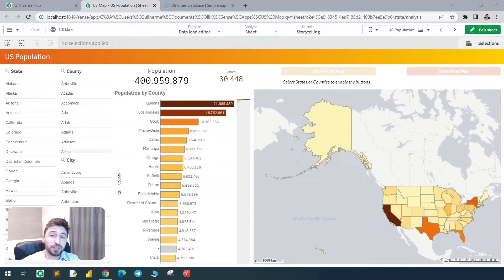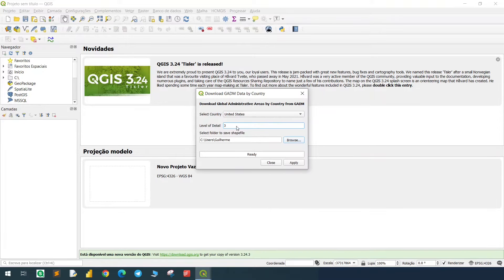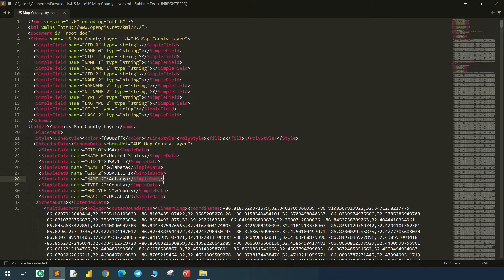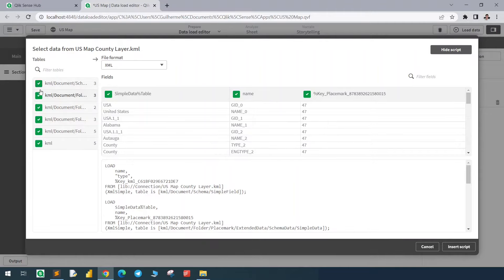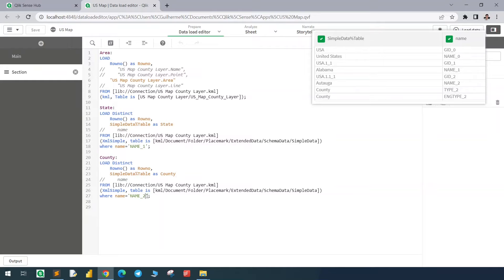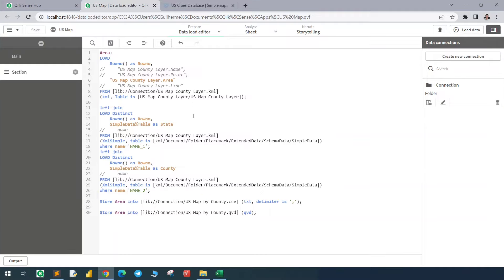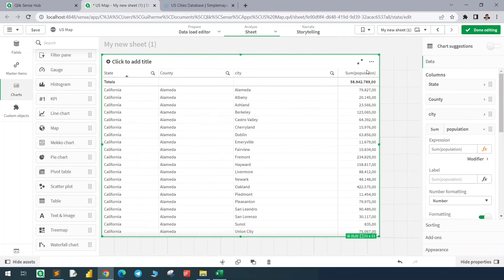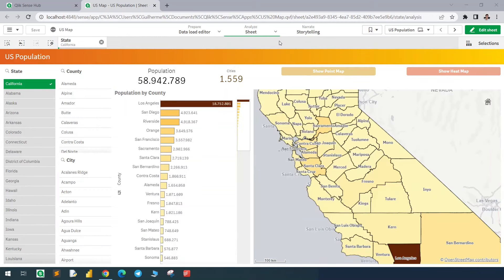Load the US Map by County and City in Qlik - KML file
In this video we export a KML file from QGIS and load it in Qlik, bringing population data from another table.